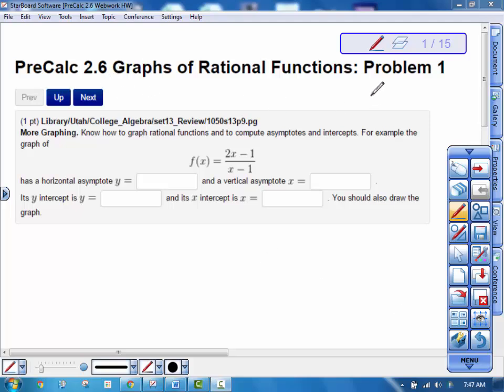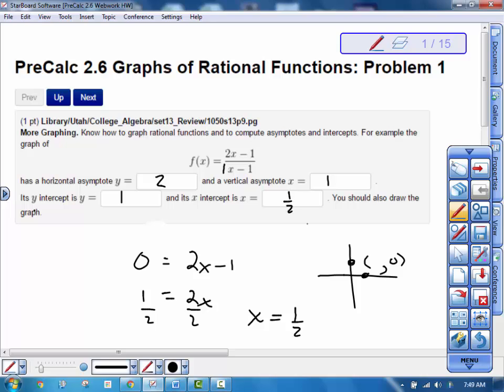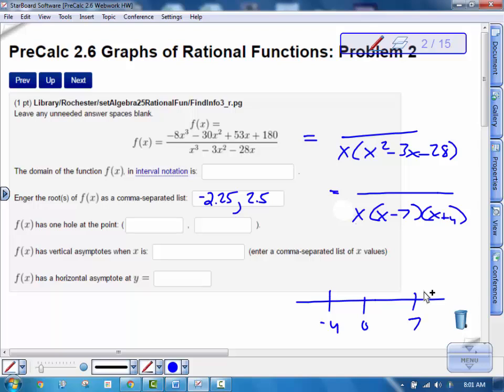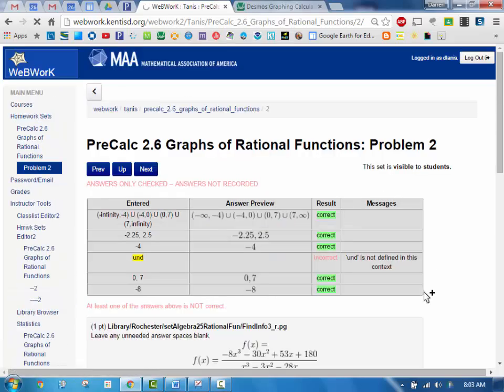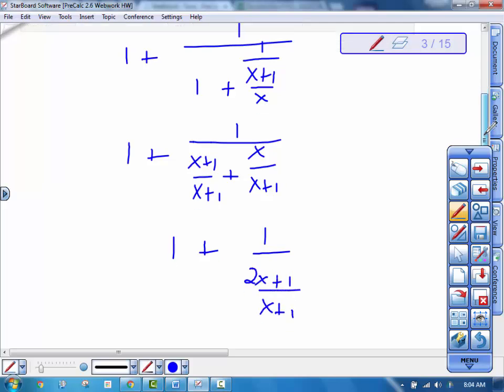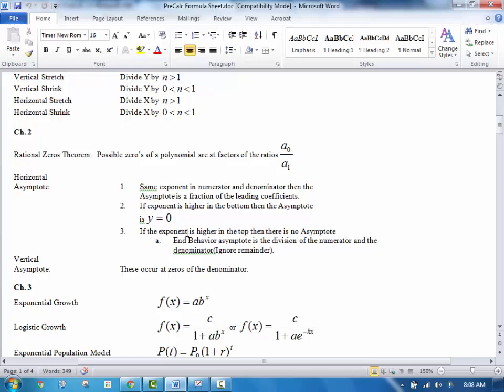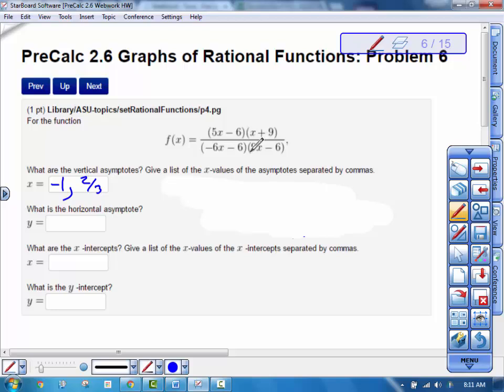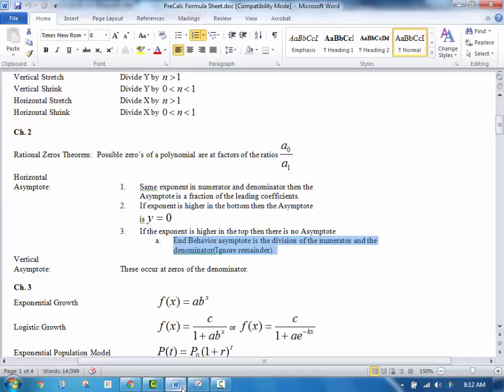PreCalc 2.6 Webwork HW Help 1